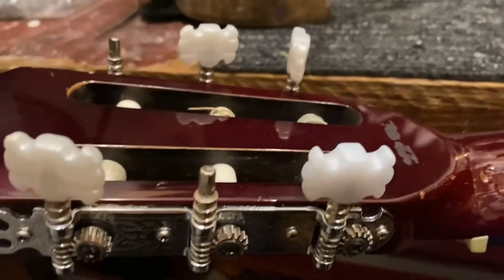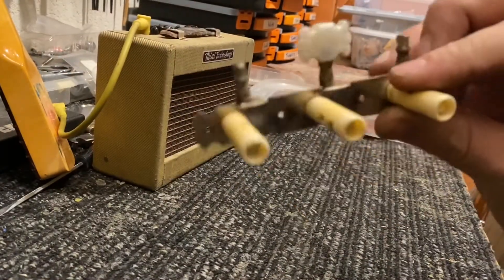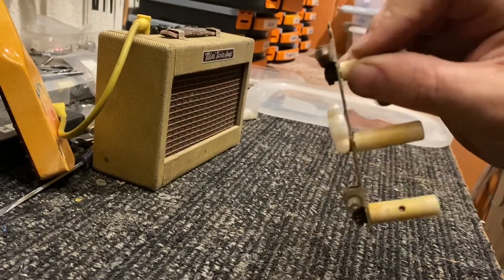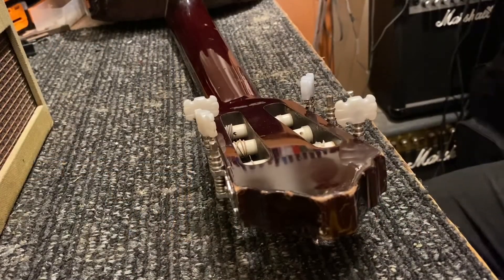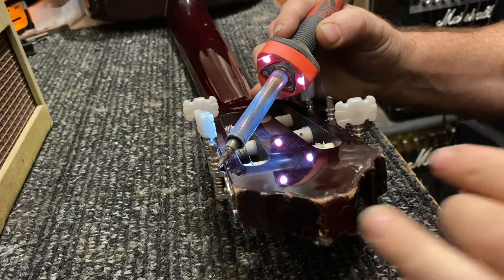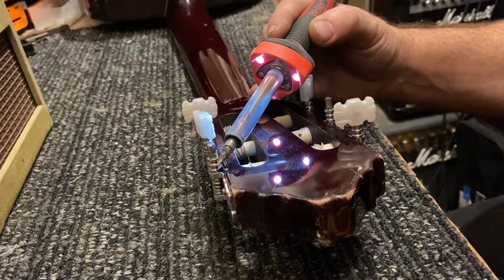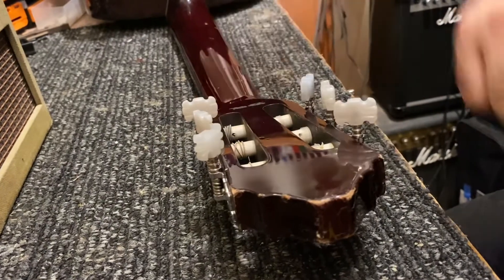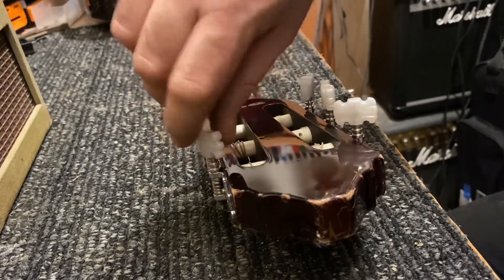Broken Tuner Button? Try this first! For Classical, Acoustic and Electric Guitars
This was so frustrating until I learned this quick workaround. You can even buy new replacements buttons online now too!